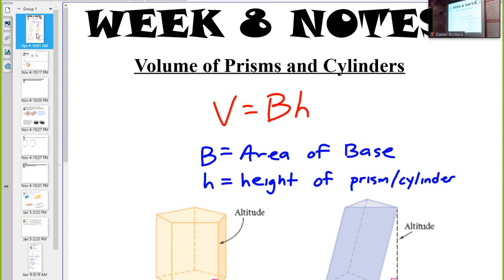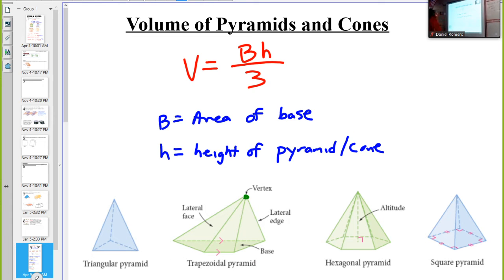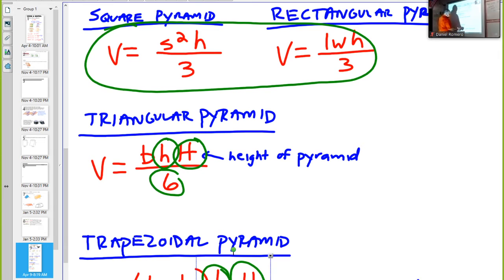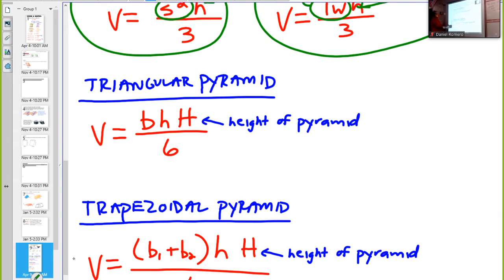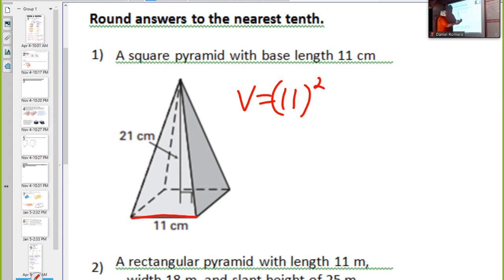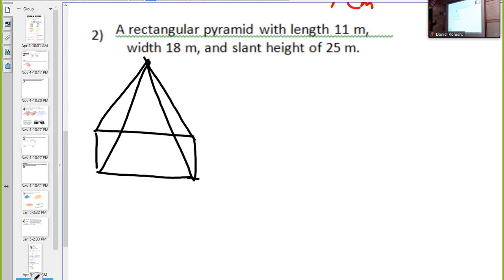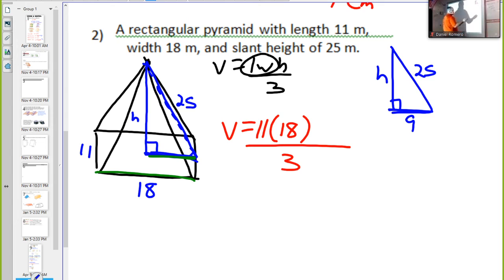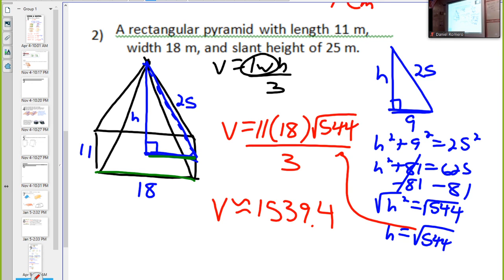Geometry S2 (09-29-20)